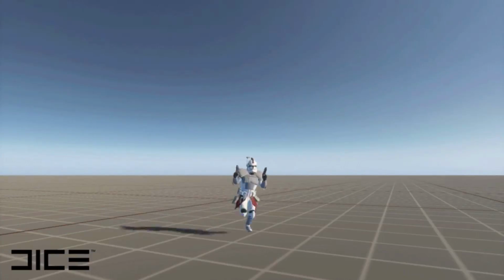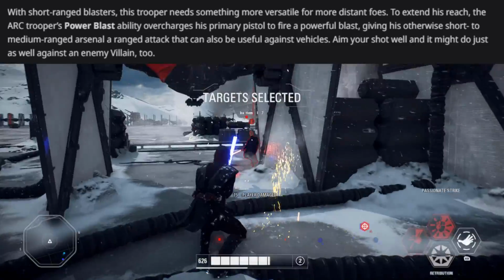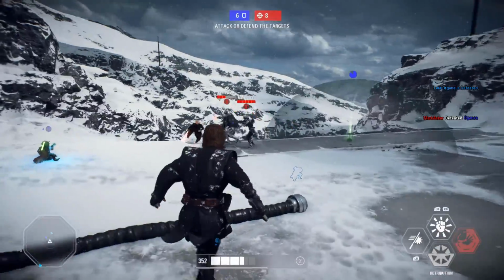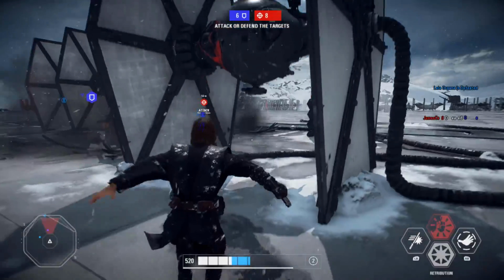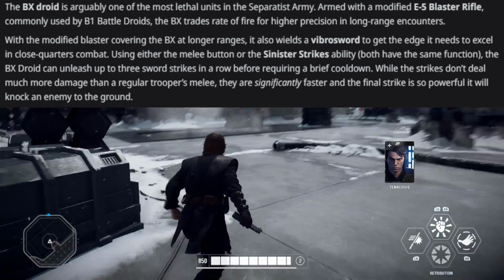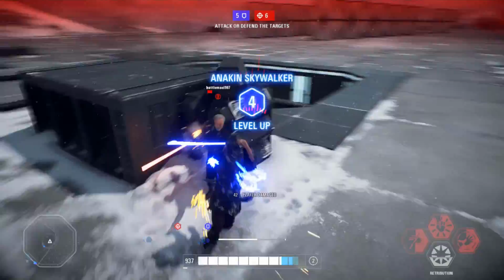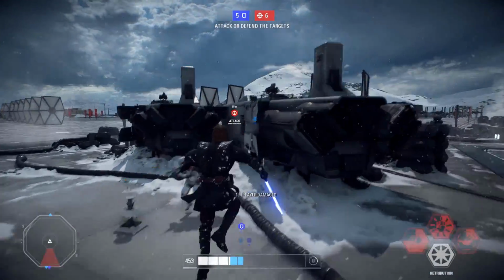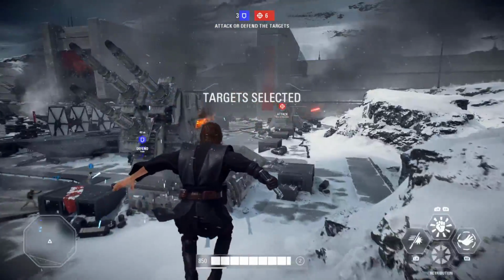Commando Droids AND ARC Troopers Confirmed! - Star Wars Battlefront 2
What's up everyone, I'm finally back after about a week or so, and I have some good news regarding the new Reinforcements in Star Wars Battlefront 2.